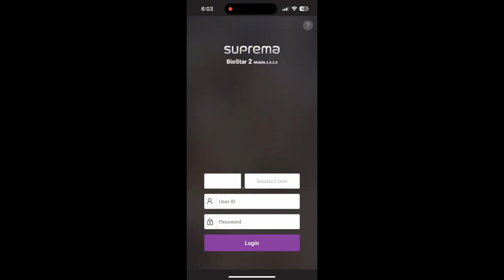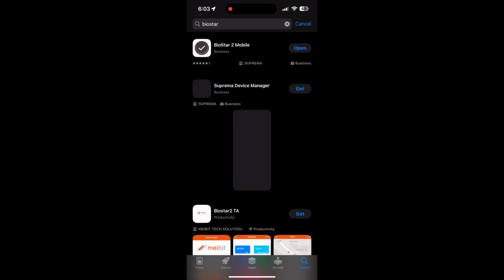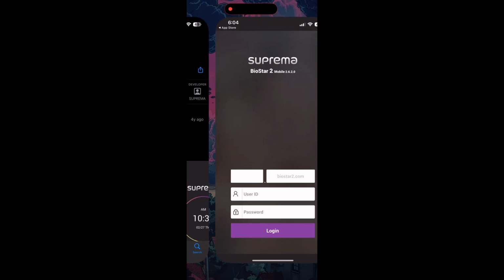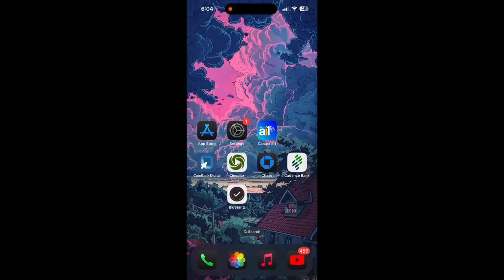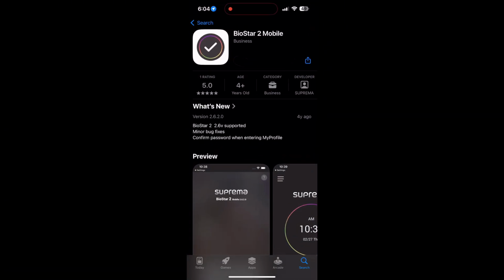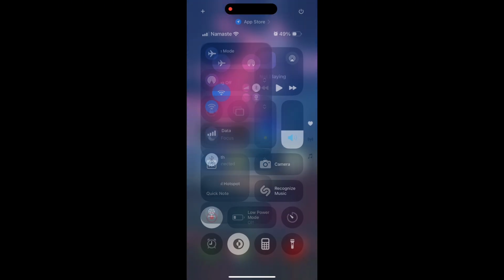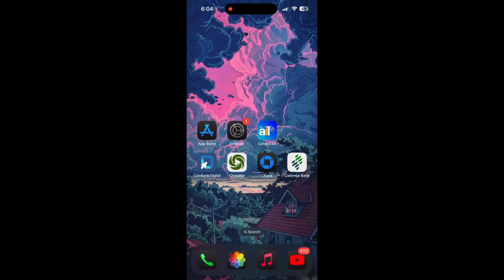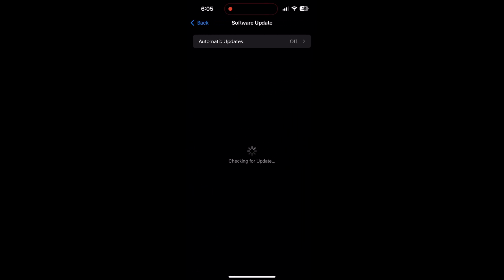How to Fix Bio Star 2 Account Login Not Working 2024?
Having trouble logging into your Bio Star 2 account? Don’t worry! In this video, we'll walk you through the steps to troubleshoot and fix common login issues with Bio Star 2. Whether you're experiencing password problems, system errors, or other login issues, we've got you covered. Follow along to get your account back up and running in no time!